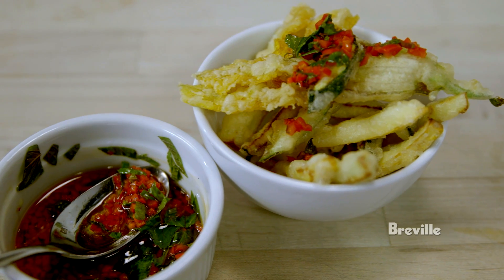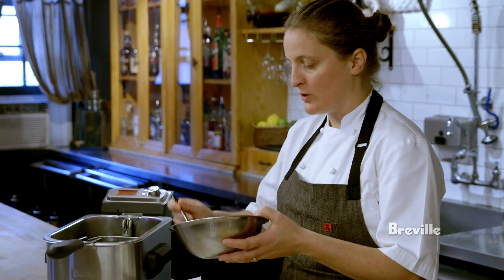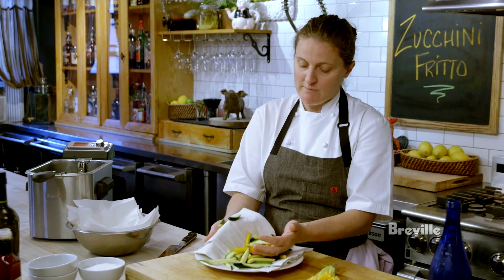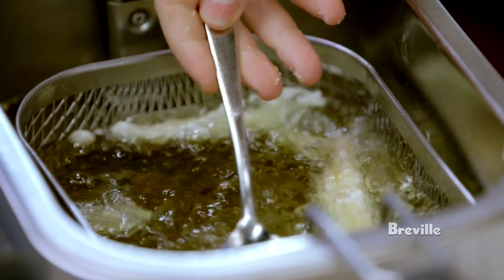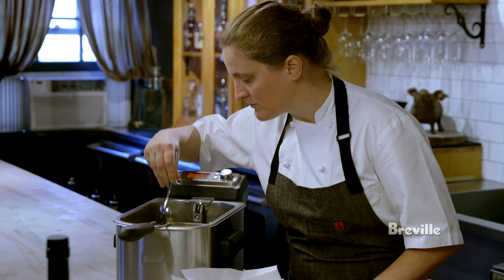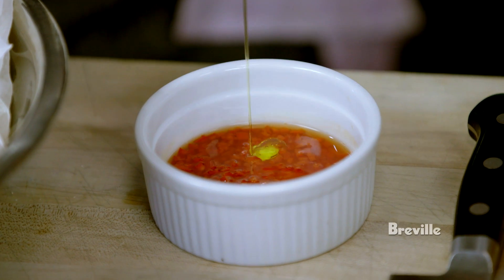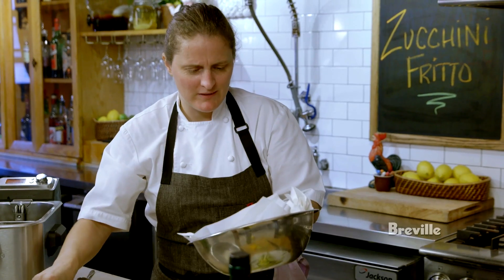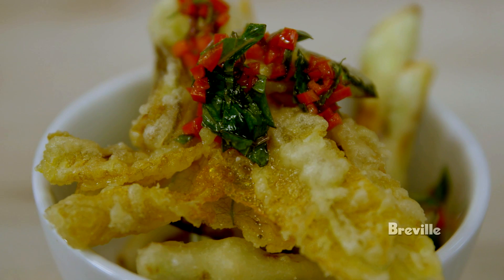Breville Presents Zucchini Fritto - "Mind of a Chef Techniques with April Bloomfield"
"Mind of a Chef Techniques with April Bloomfield" is a video series that highlights the quintessential spirit of Chef Bloomfield's culinary ideas, themes, and techniques.

Italians know food better than anyone. Therefore, the simple dish of seasonal, crispy Zucchini Fritto -- fried zucchini sticks -- will have to be delicious. It's just science.